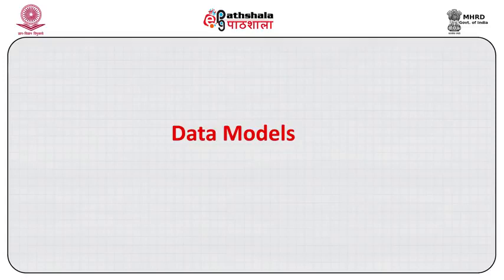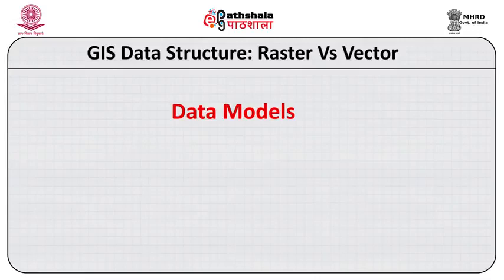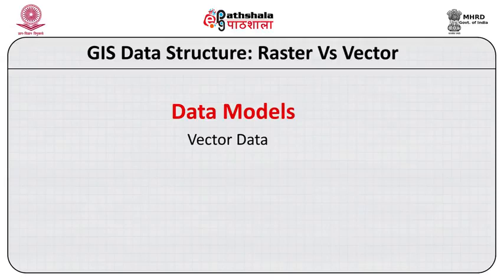GIS data structure raster vs vector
Subject: Geology
Paper: Remote sensing and GIS (GEL-11)